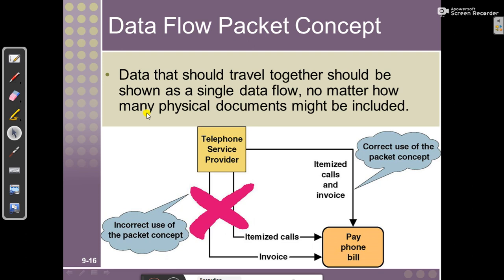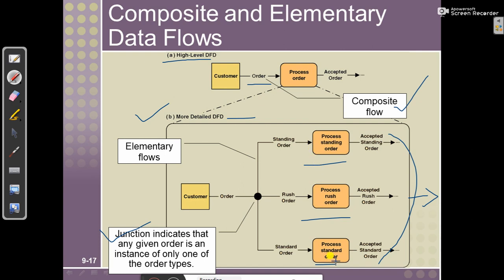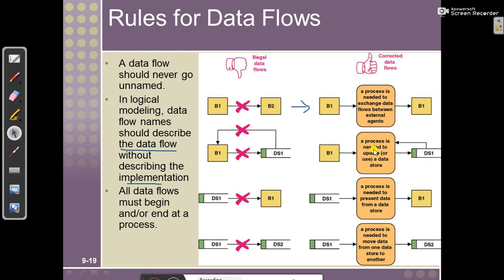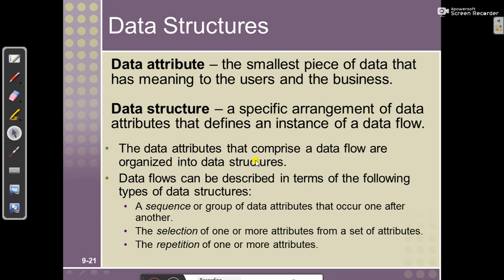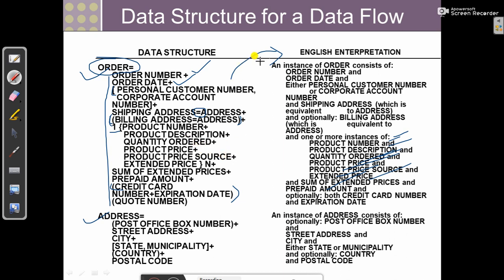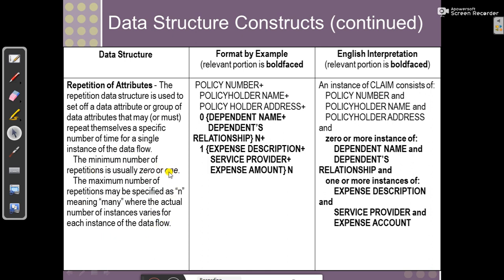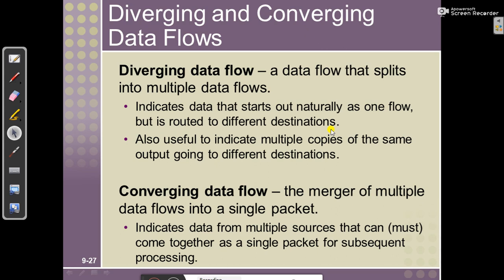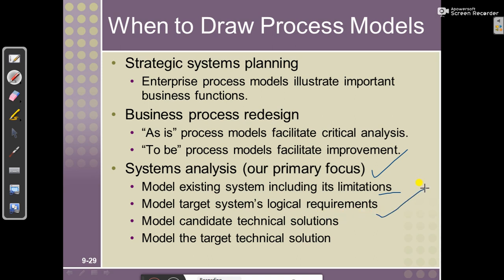Cycle 5 Day 3 Process Model-2